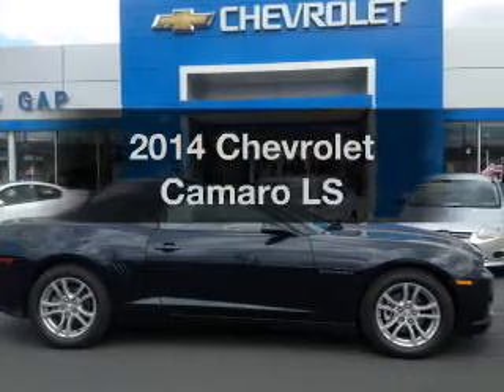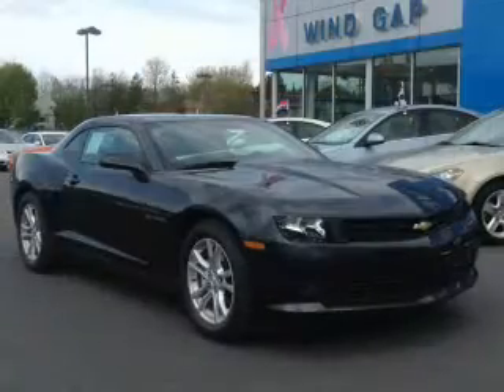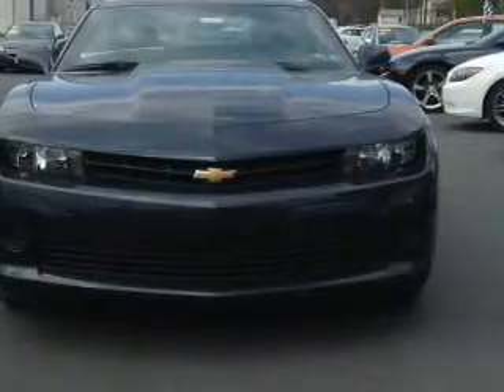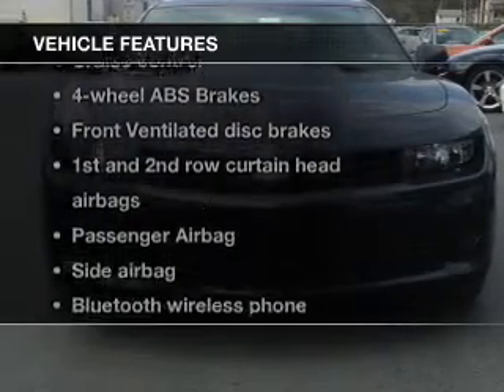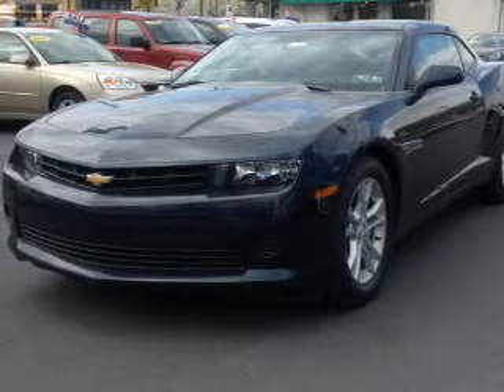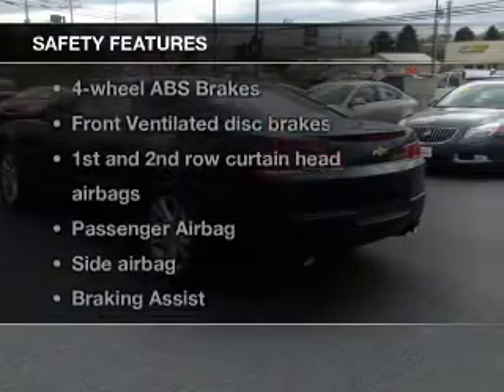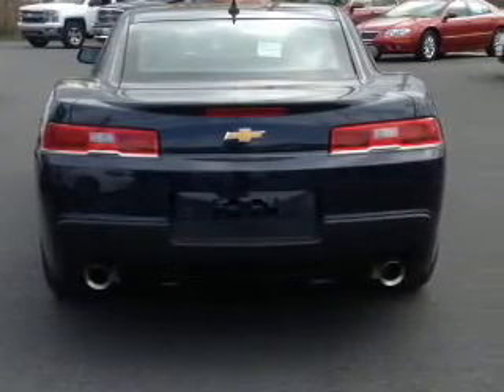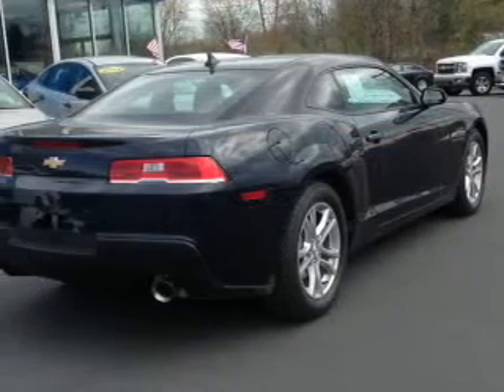2014 Chevrolet Camaro - Wind Gap PA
Year: 2014
Make: Chevrolet
Model: Camaro
Trim: LS
Engine: 3.6 liter 6 cylinder 24 valve
Transmission: Automatic
Color: Blue Ray Metallic
Mileage: 0
Address:
1043 South Broadway